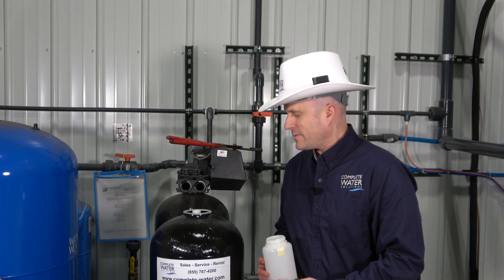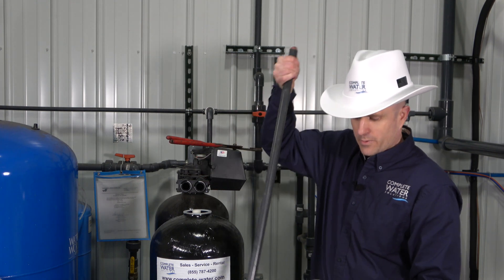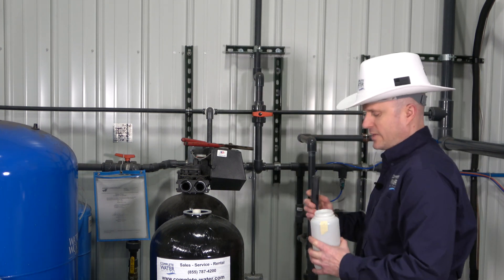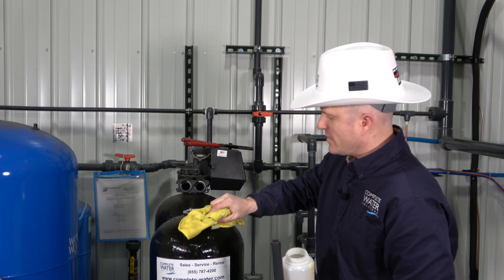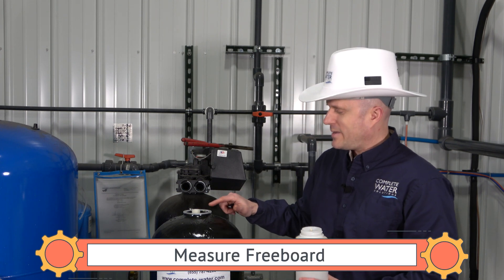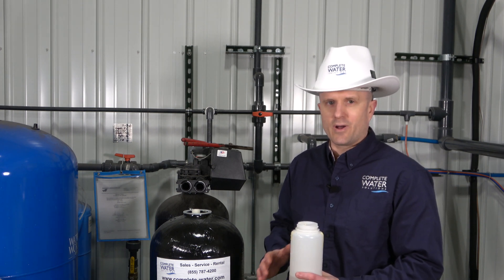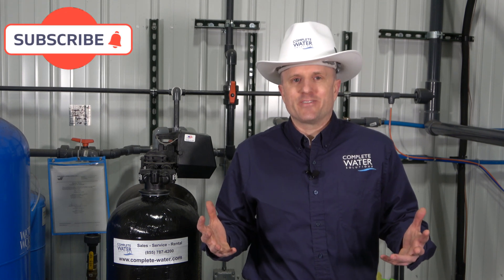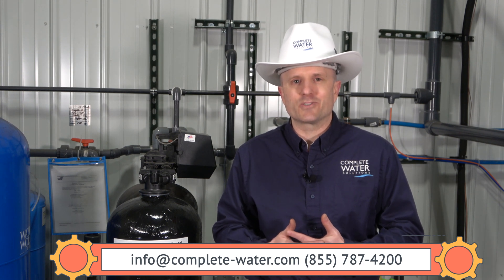Water Softener Resin Testing - How To Know If Your Resin Is Good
Complete Water Solutions video topic today is how to pull a resin sample to send in for testing. We also discuss the reasons why you might want to test your resin. Whether you have a water softener or demineralizer (Deionization System) you may want to test your resin to see how its performing.

Need Resin?
Complete Water Solutions carries many types of resin from, cation, anion, select ion resin, color removal resin, arsenic removal resin, radium removal resin, mixbed resin -